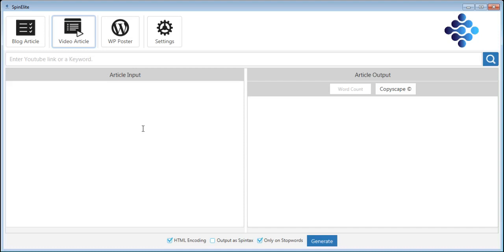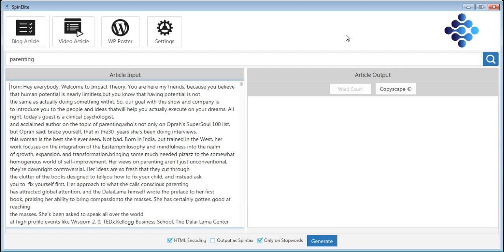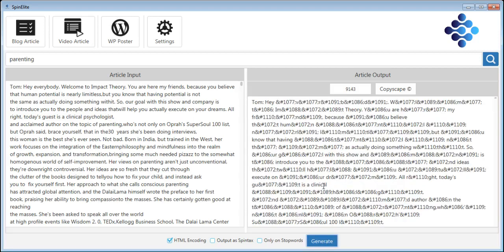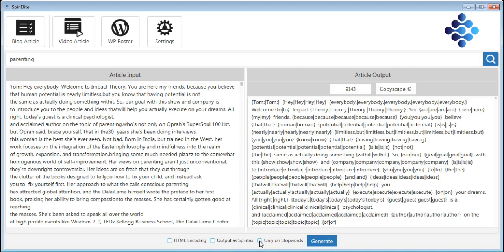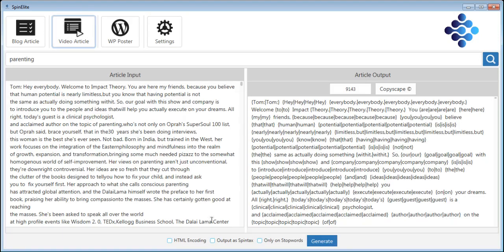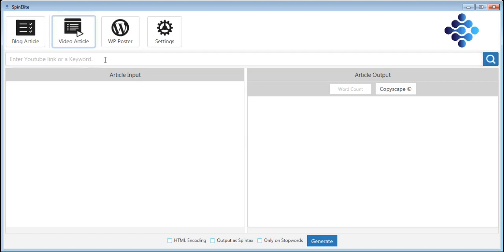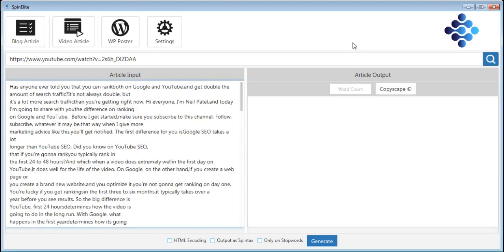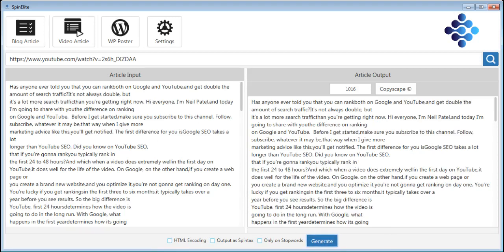SpinElite Video 3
Turning videos into articles